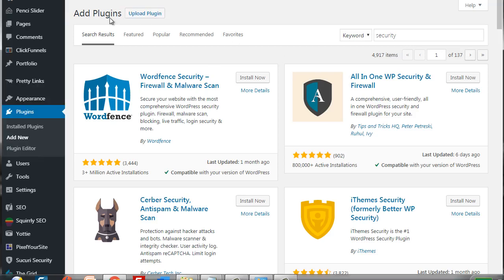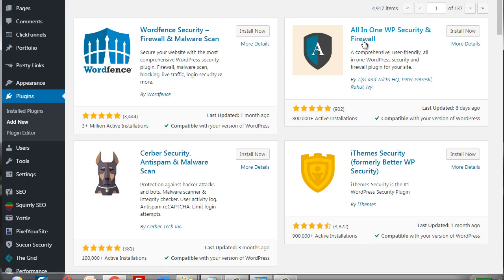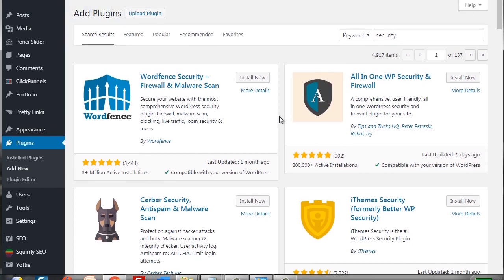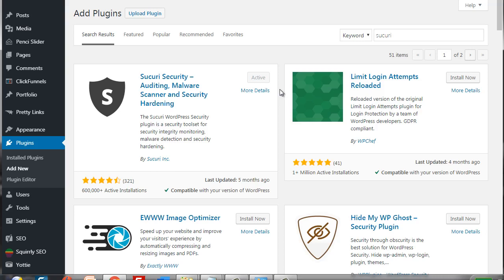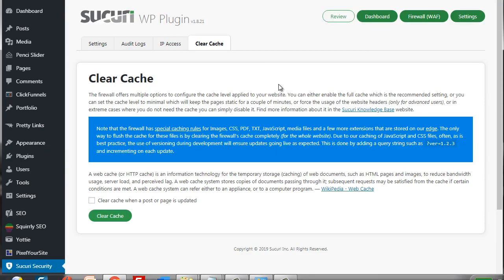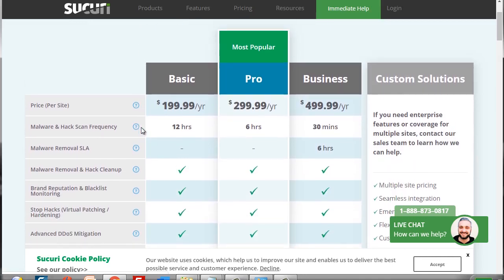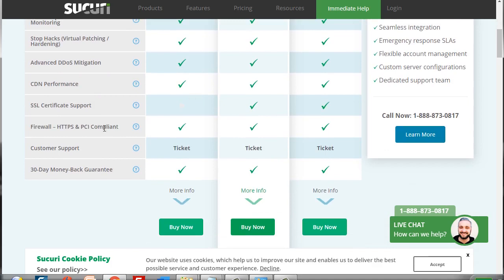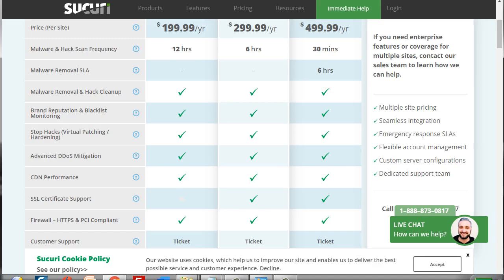Learn And Earn From Word Press Security / Security Plugins